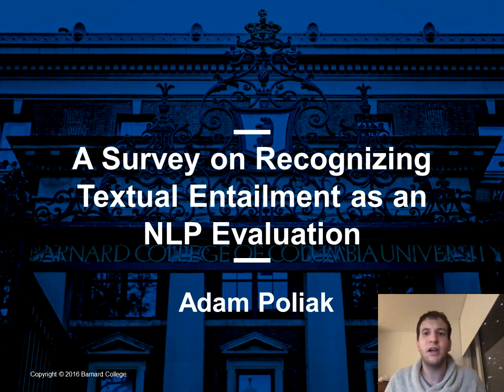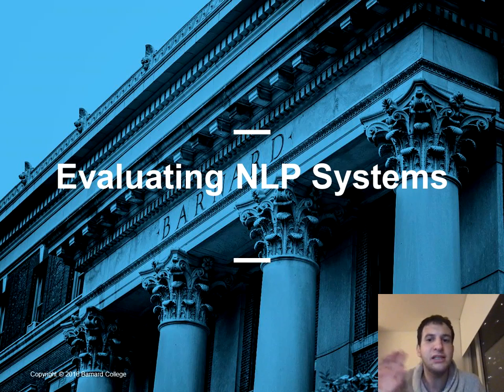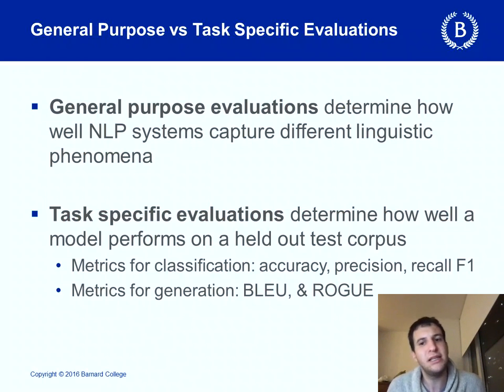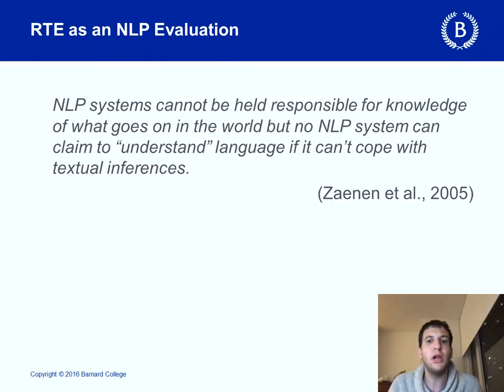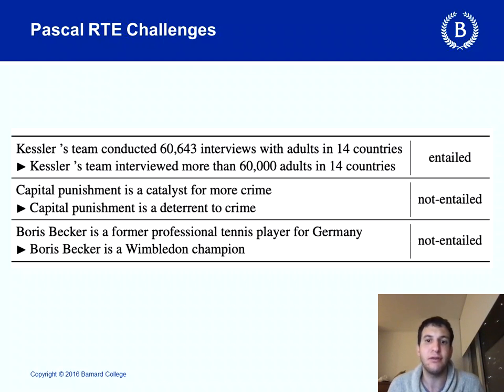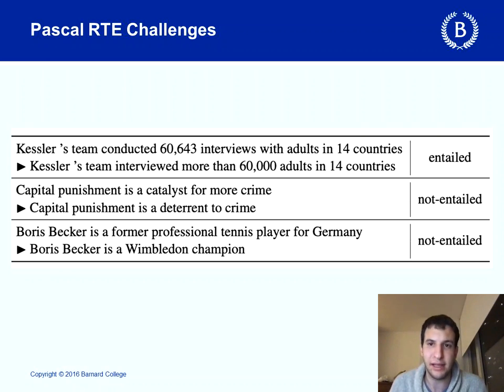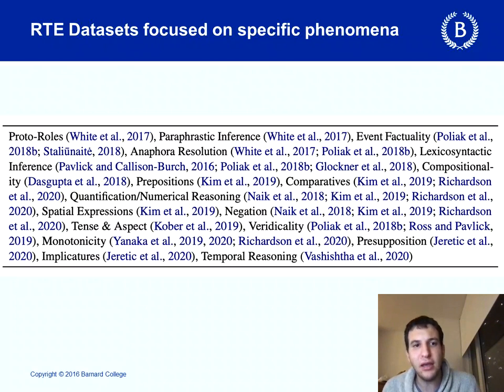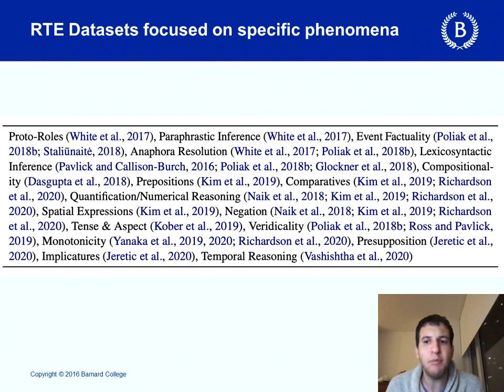A Survey on Recognizing Textual Entailment as an NLP Evaluation (Eval4NLP 2020 Workshop)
A video description of A survey on Recognizing Textual Entailment as an NLP Evaluation appearing at the 2020 Workshop in NLP Evaluation and Comparison (Eval4NLP)